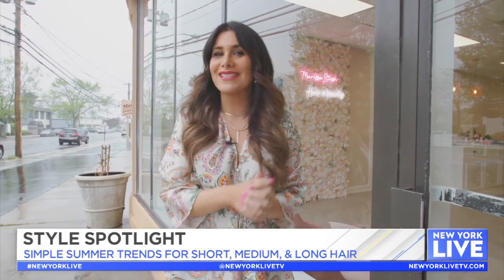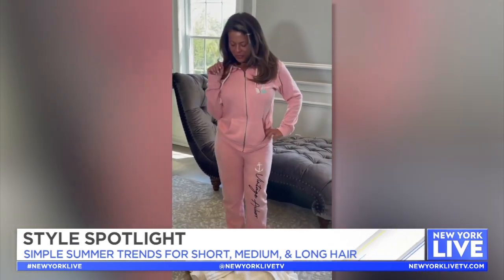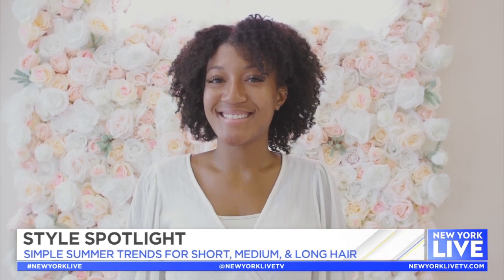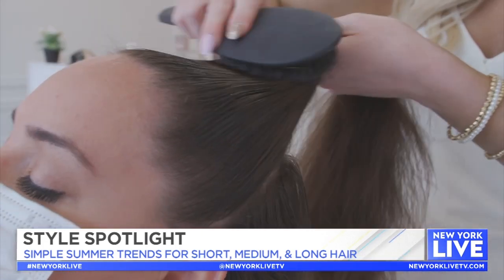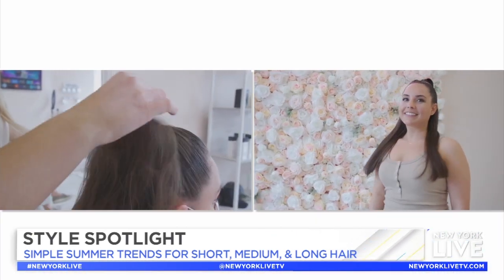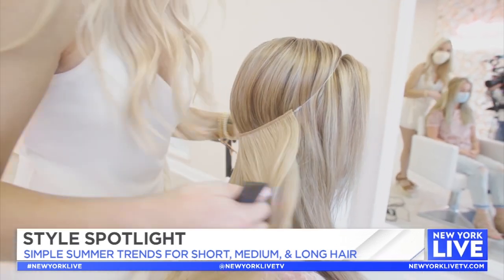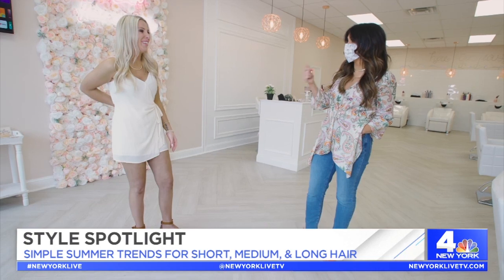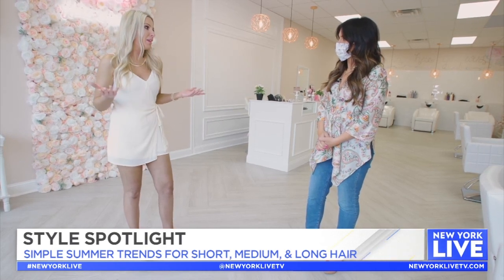Style Spotlight: Summer Hair Trends | New York Live TV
Joelle Garguilo meets with Marissa Stissi to see simple summer trends for medium, short, and long hair.